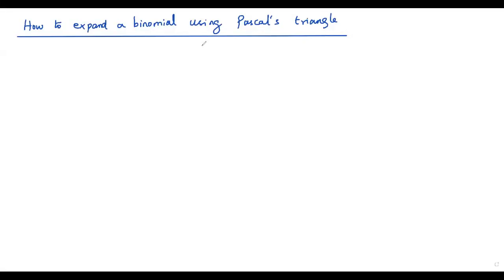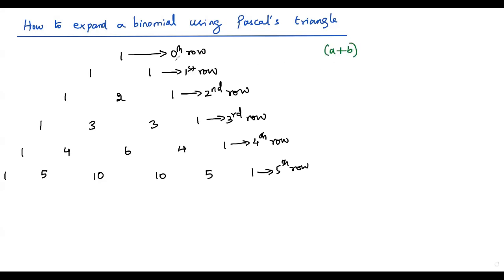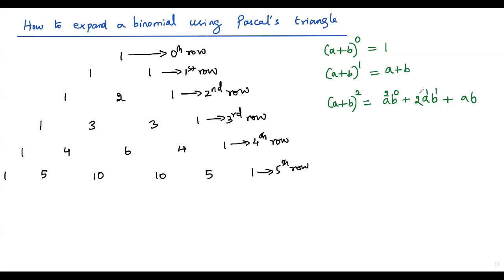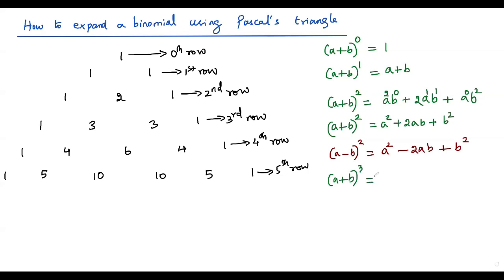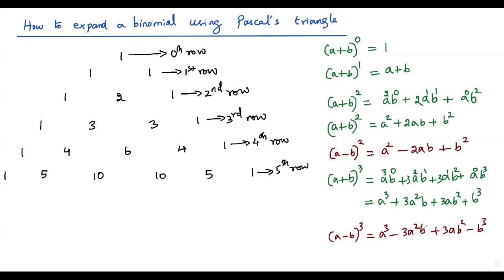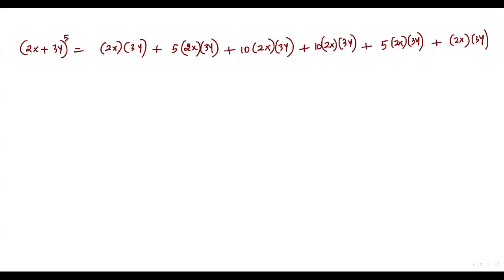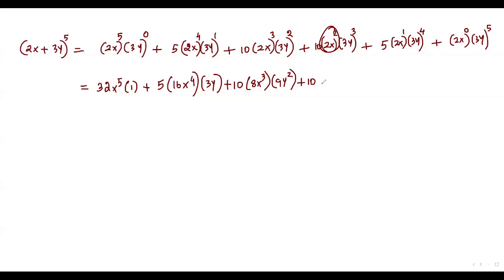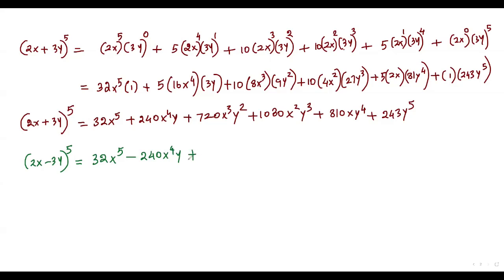How to Expand a Binomial Using Pascal's Triangle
This video explains, how to get expansion of the binomials like (a + b)^2, (a + b)^3, (a - b)^3, (2x + 3y)^5 and (2x - 3y)^5.